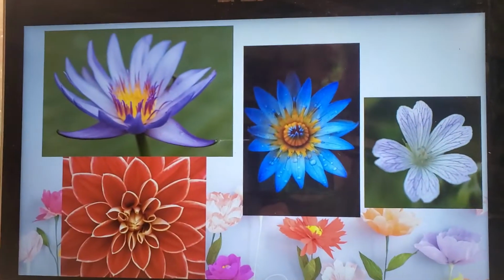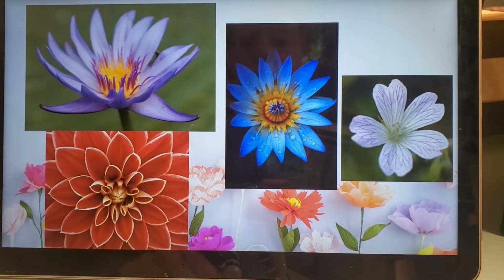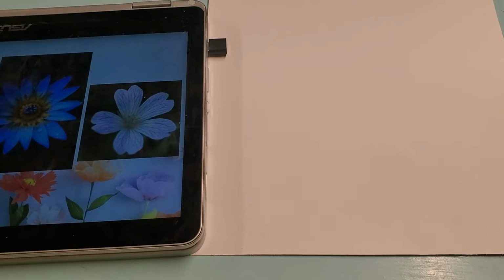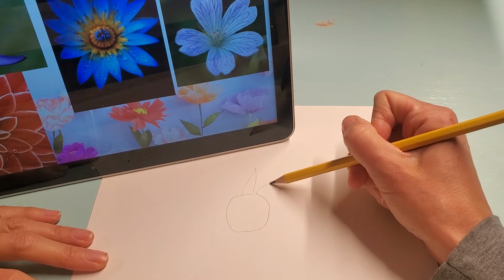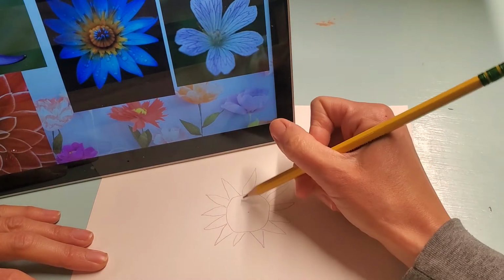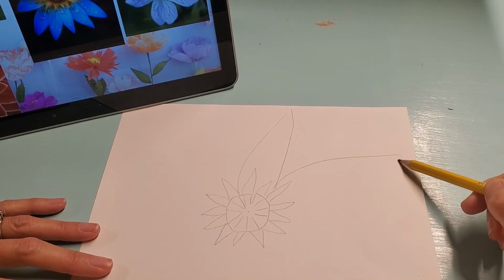Week #13: 3rd to 8th Gr -Flowers - how to draw your flower